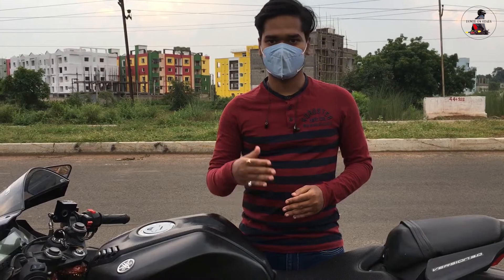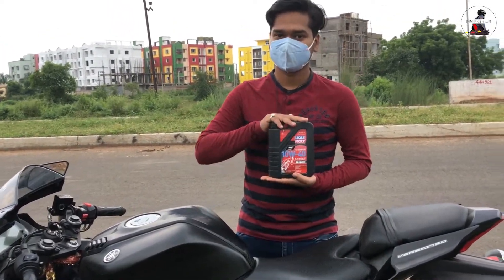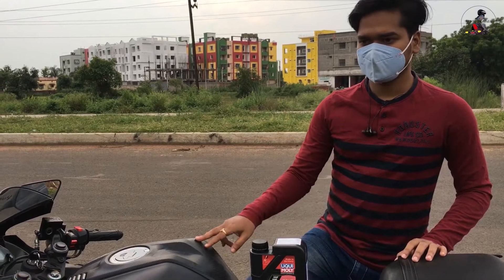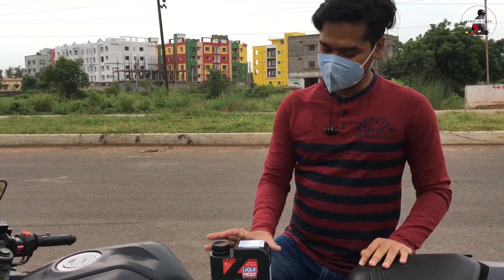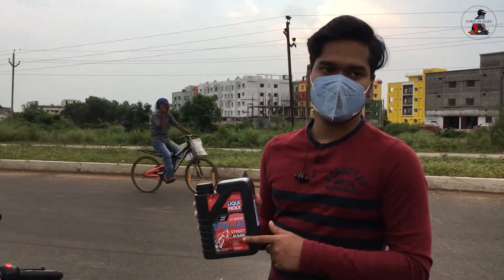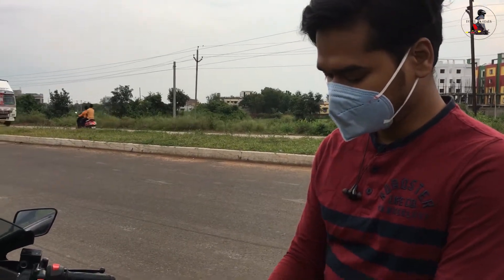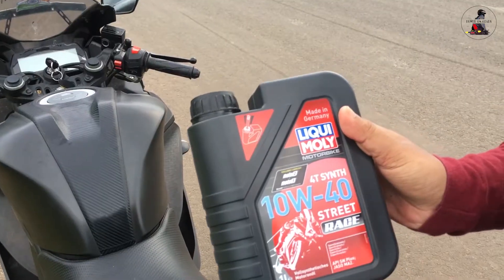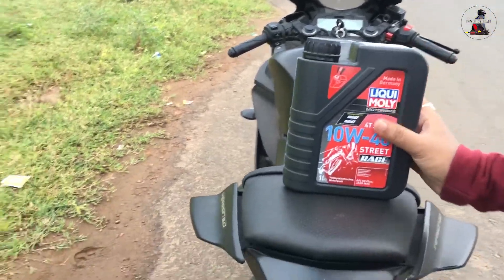WHICH ENGINE OIL I AM USING ON MY R15 V3 FOR BEST PERFORMANCE AMD MILEAGE ?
Hi Guys,

Track 1: THYKIER - Station 2 [NCS10 Release]